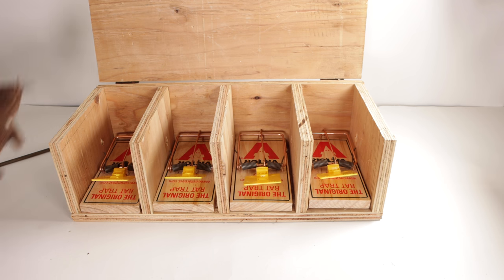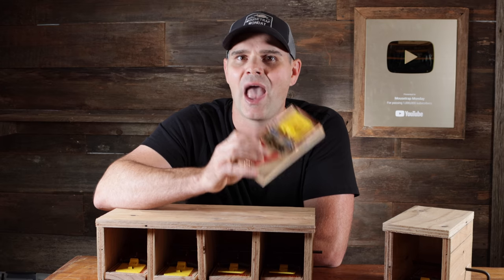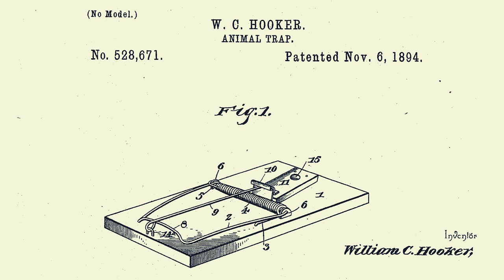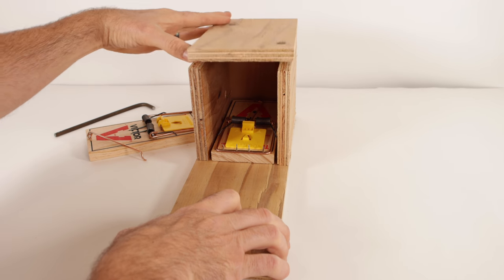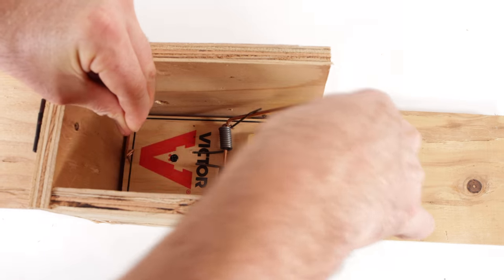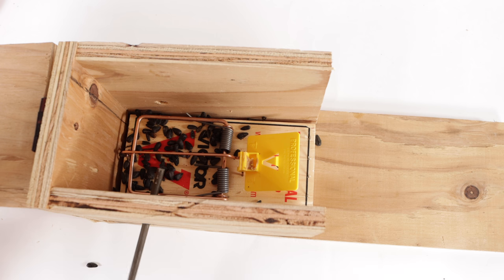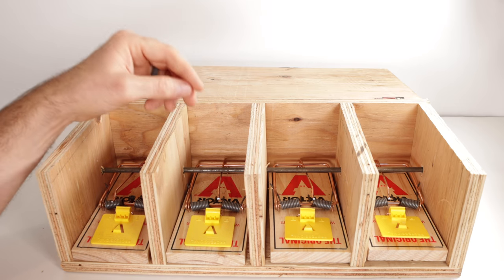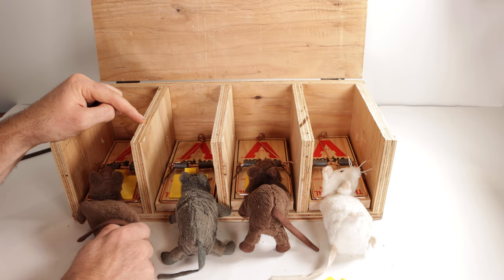The Best Way To Trap Rats. The Ultimate Rat Trapping System. Mousetrap Monday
If you have ever had a rat problem you need to watch this vide. I share my best techniques for catching smart and difficult rats using a modified Victor Rat Trap.